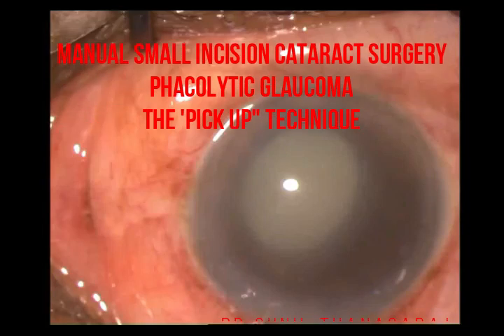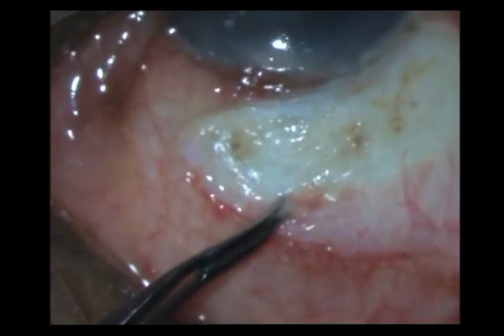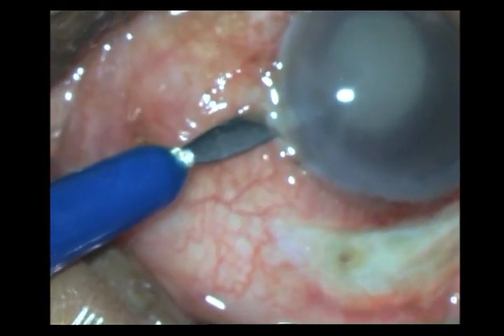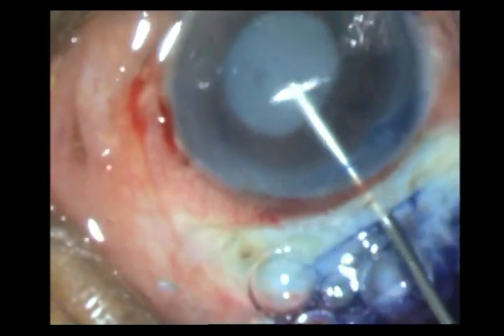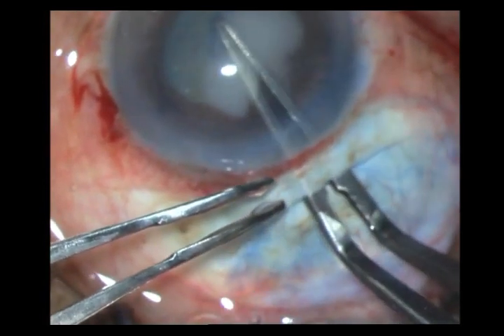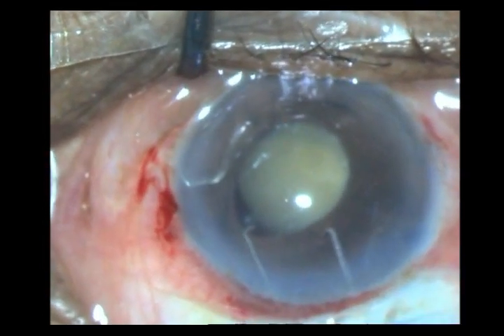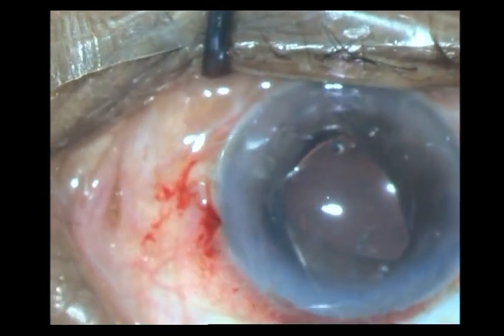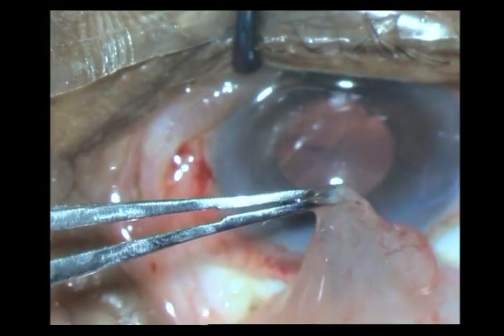Manual SICS in Phacolytic Glaucoma - Pickup Technique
This is an elderly gentleman who presented with phacolytic glaucoma with pressures of +60. After controlling him medically to a reasonable leave, he was taken up for Cataract surgery. In this video, the author shows how he went about performing the surgery using what he calls, the Pickup Technique to handle the nucleus